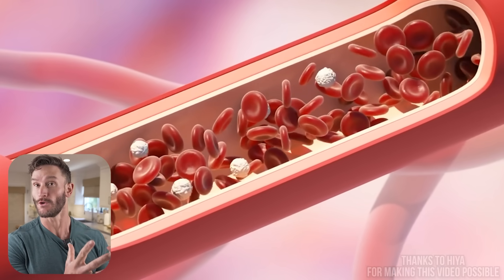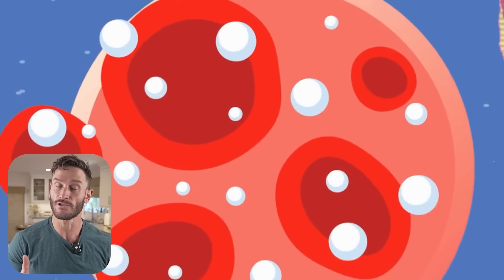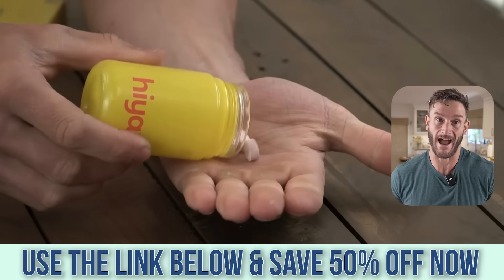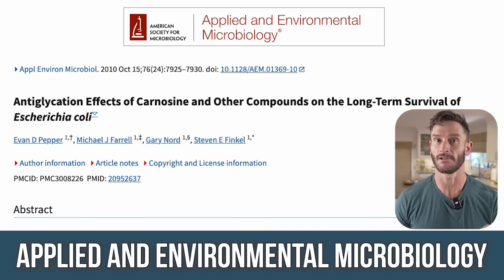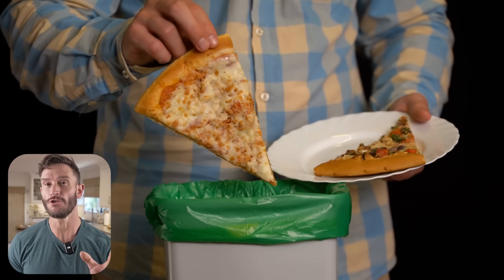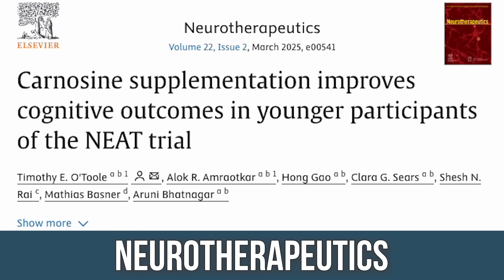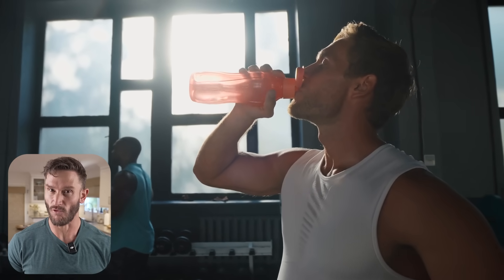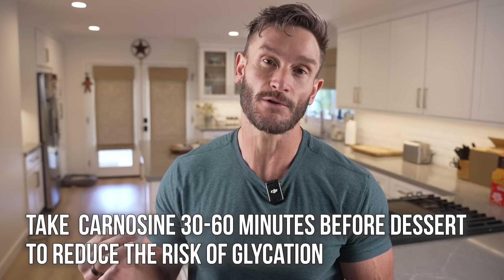5g Neutralizes High Insulin Before it Damages Cells (use before meals)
References

Timestamps ⏱

0:00 - Intro
1:23 - 50% off Hiya
2:00 - Advanced Glycation End Products
2:40 - How Does Carnosine Help?
4:55 - Dosing & Timing